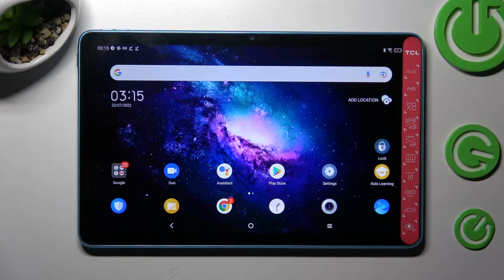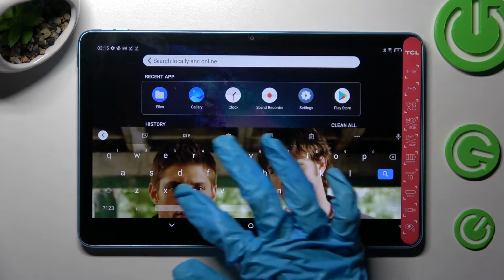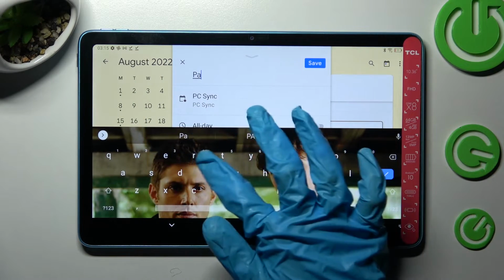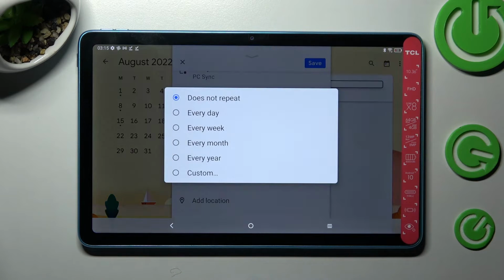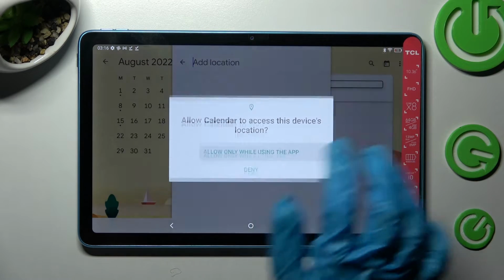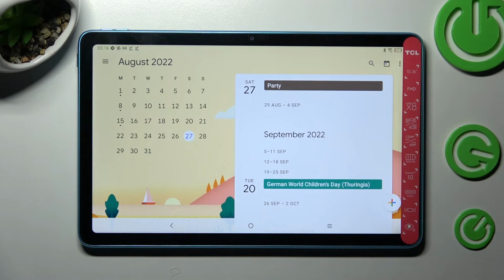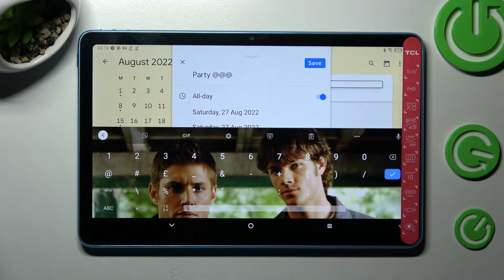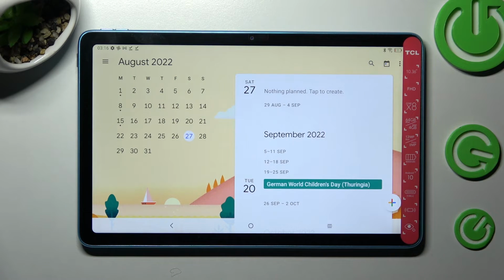How to Add Event to Calendar on TCL 10 TabMax - Create Event Reminder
Hi. Do you have so many meetings and events that you're worried about forgetting about them? You don't have to remember anything if you know how to add an event to your TCL 10 TabMax calendar! This will keep all of your appointments in one place! You may set the alert to ring whenever you like.

How to Add Event to Calendar on TCL 10 TabMax? How to Create Event in Calendar on TCL 10 TabMax? How to Add Event Reminder on TCL 10 TabMax?